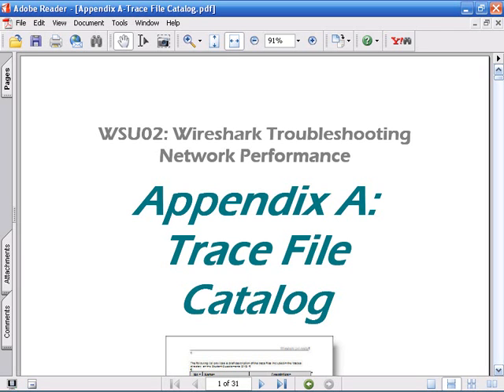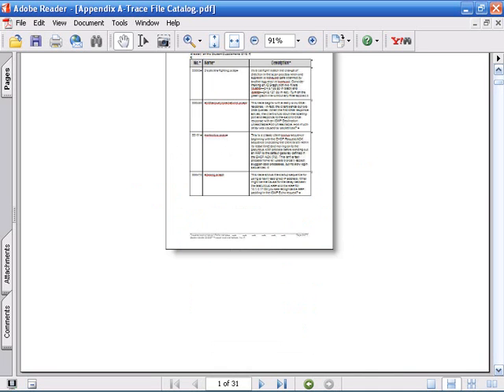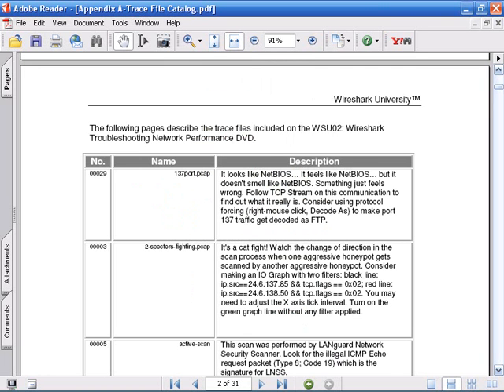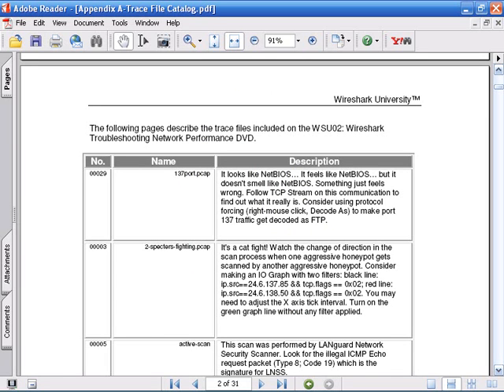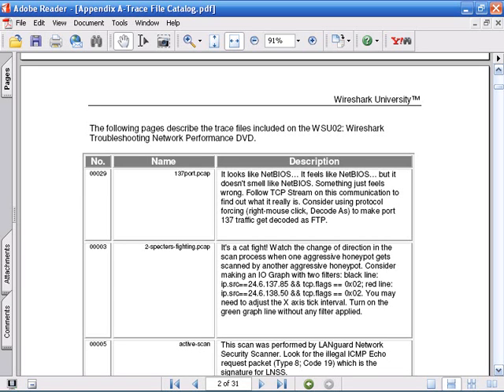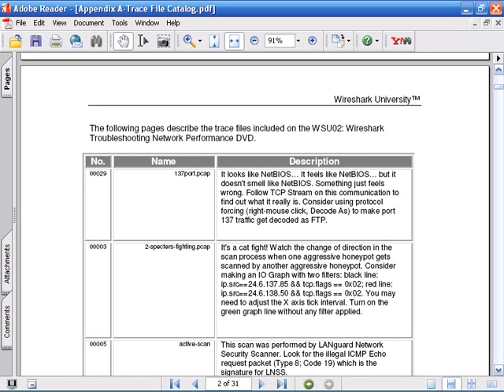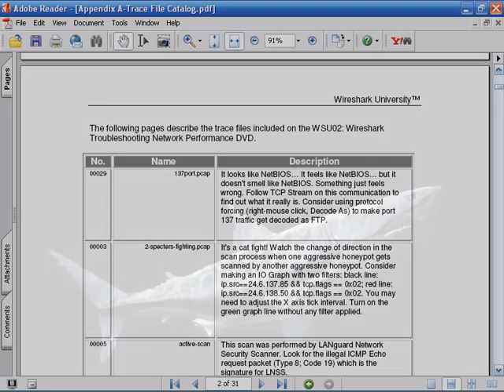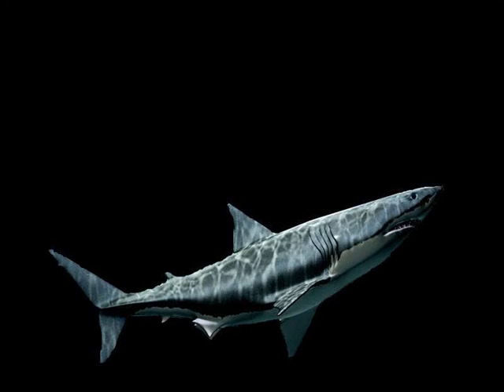Wireshark TCP-IP Network AnalysisWSU02 a trace file catalog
Wireshark TCP-IP Network Analysis